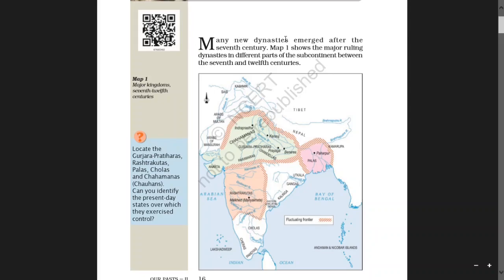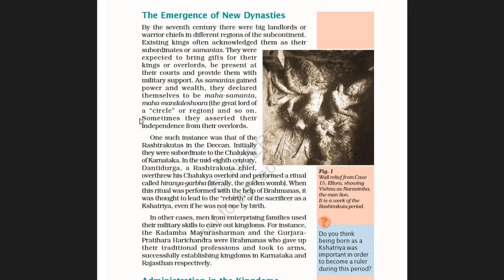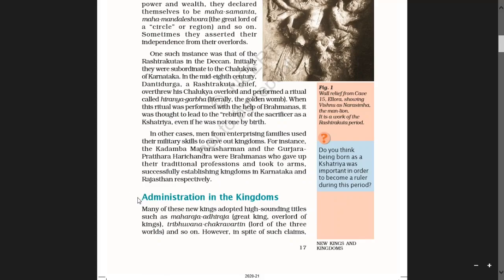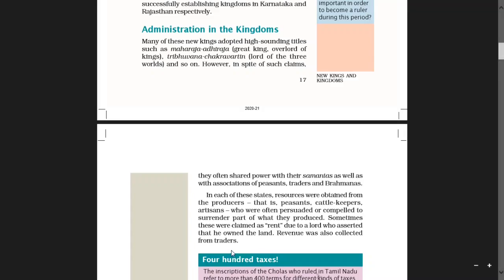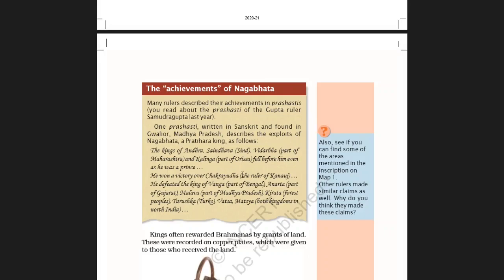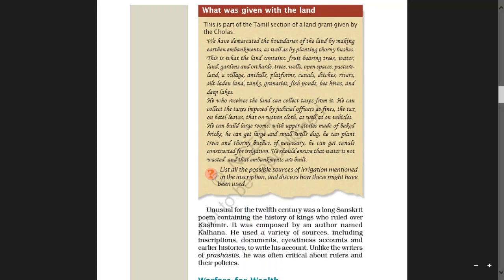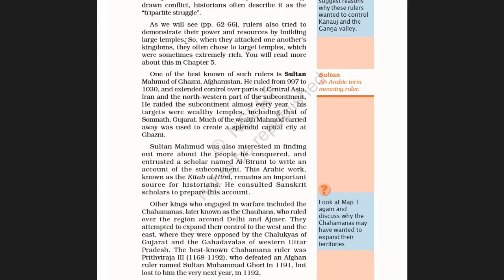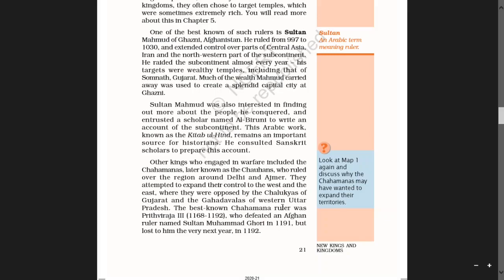Social Science (History) ,Class- 7 , Chapter - 2 { New Kings and Kingdom }PART - 1